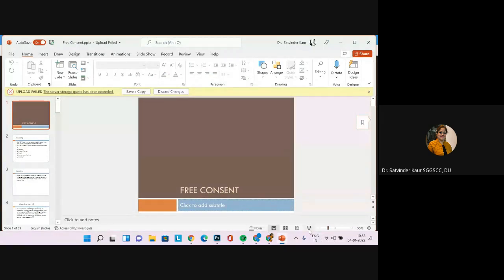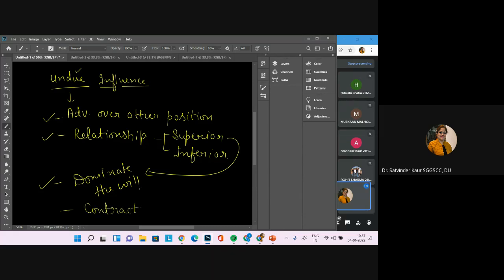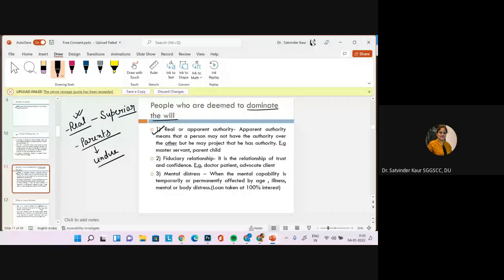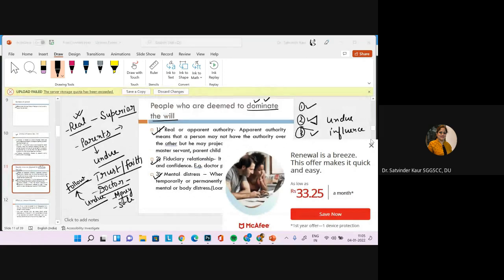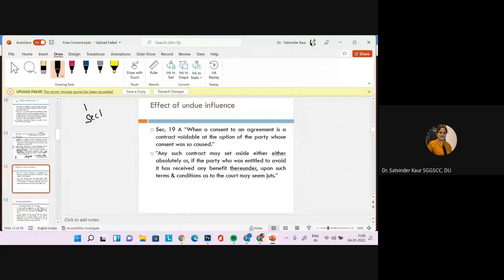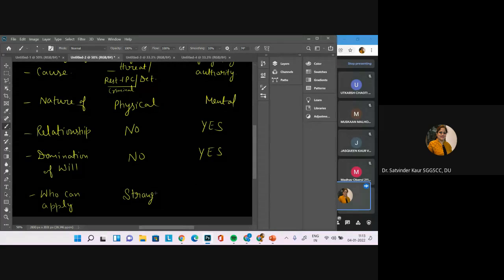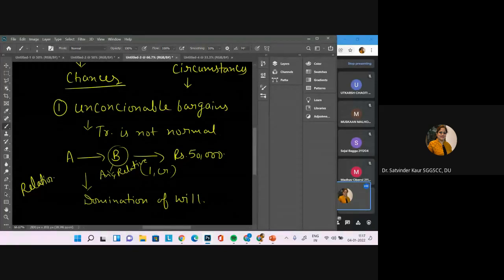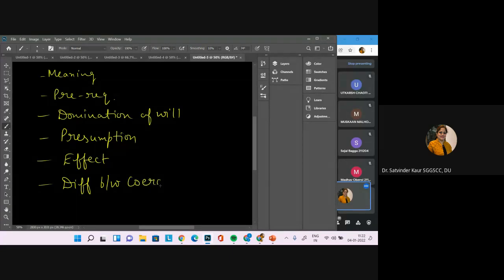FREE CONSENT LECTURE 2 UNDUE INFLUENCE INDIAN CONTRACT ACT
FREE CONSENT  LECTURE 2 UNDUE INFLUENCE